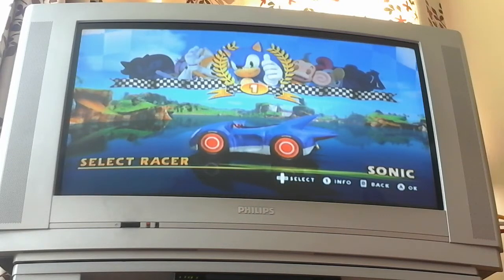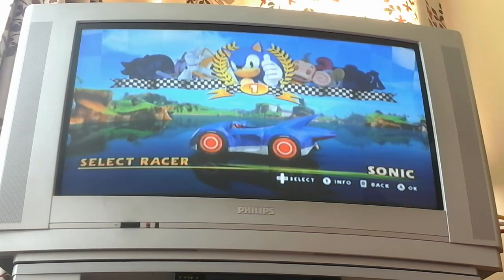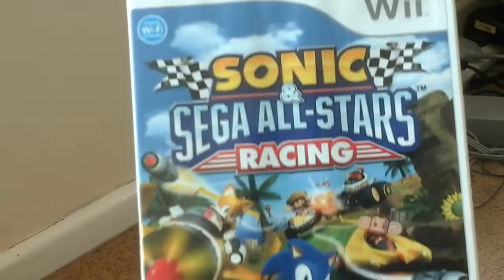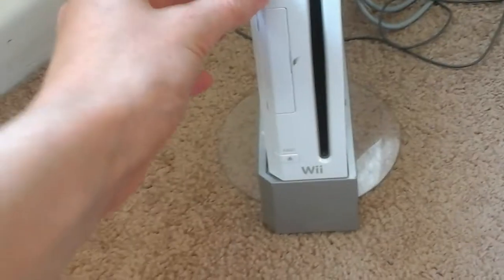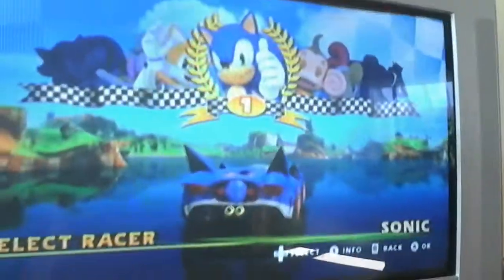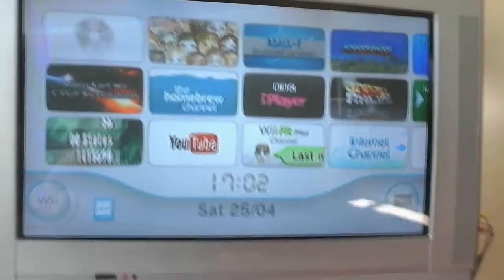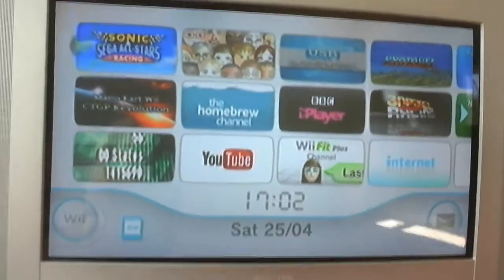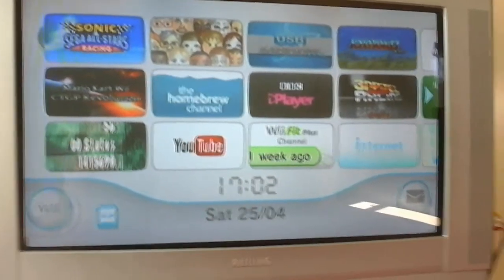Easier way to go to Wii Menu Trick!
Sorry for the lack of videos recently due to the summer holiday, im always out and doing other stuff!
This is such a simple trick that might make a step easier!
1.Press 'Reset' then 'Eject' together withn a quarter of a second as seen in the video!

Not all the games work for this trick e.g., Mario Kart Wii!

If it says 'insert the disc'! You have done it wrong or the game does not let the trick work!

Kik:tyfue46
Skype:willofbass
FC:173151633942